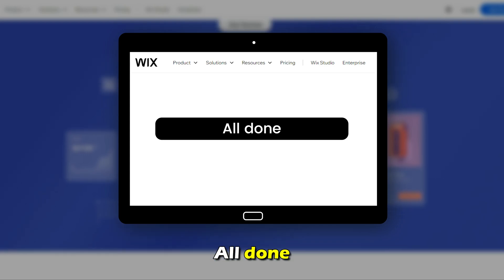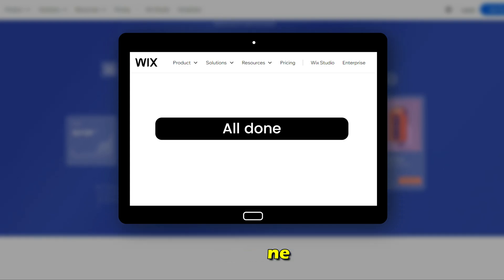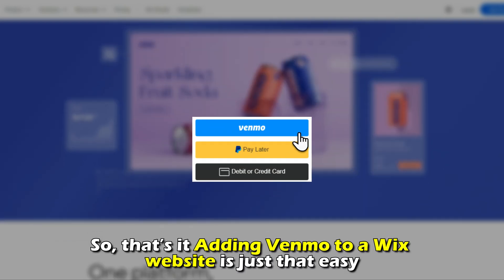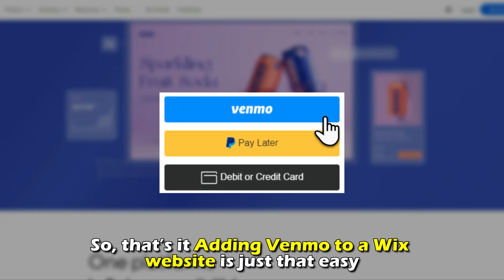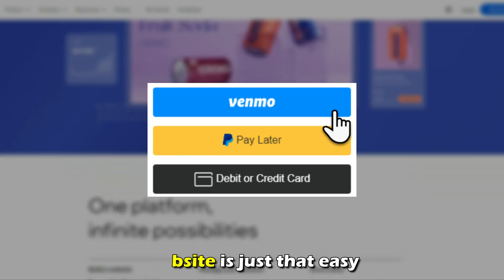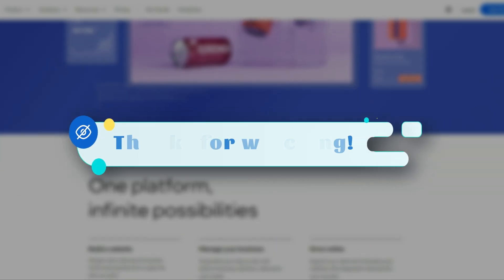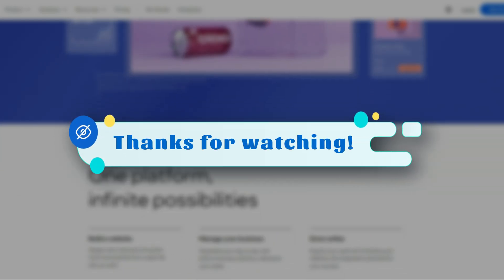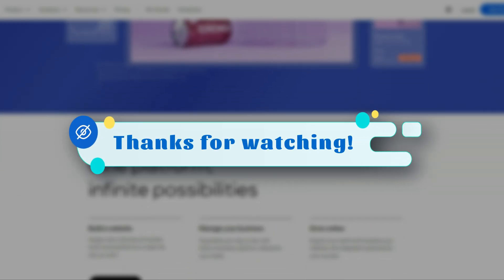Can You Add Venmo To A Wix Website? (How To Integrate Venmo To A Wix Website)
Can You Add Venmo To A Wix Website? (How To Integrate Venmo To A Wix Website). In this video tutorial I will show you how to add Venmo to a Wix website.

It is currently impossible to directly add a Venmo payment option to your Wix website. Therefore, you will need workarounds to add Venmo to your Wix website. Follow these steps to do it:

Use a PayPal account
Since PayPal operates Venmo, you can add Venmo as a payment method with Wix by connecting your Venmo account to PayPal. To do this:
1. Log into your Venmo app on your device.
2. Tap on the three lines in the top-left corner of your screen.
3. Click the ‘Manage Balance’ option.
4. Choose ‘Transfer to Bank.’
5. Lastly, transfer the money from the bank to PayPal.

Wix Website
After you have linked your Venmo account with PayPal, go to wix.com  Afterward, follow these easy steps:
1. Log into your website at Wix.
2. Go to ‘Set up your payment methods’ from the dashboard by clicking the ‘Set up payments’ button.
3. Choose the region where your business is located (e.g., the USA) to access customized payment options for that area.
4. Choose "PayPal" on the "Accept Payments" page.
5. Select the premium version you’re comfortable with on the ‘Upgrade Now’ screen and click Save.
6. All done.